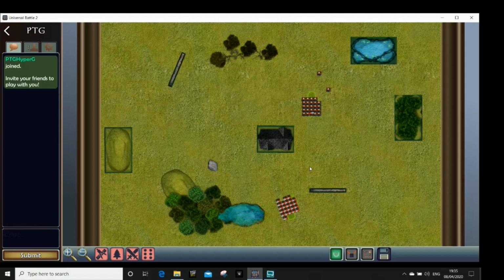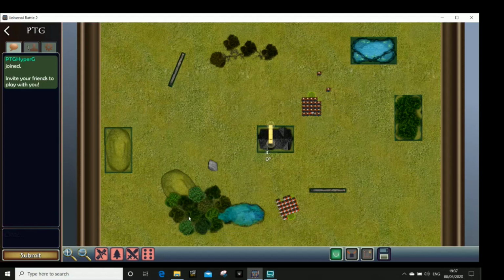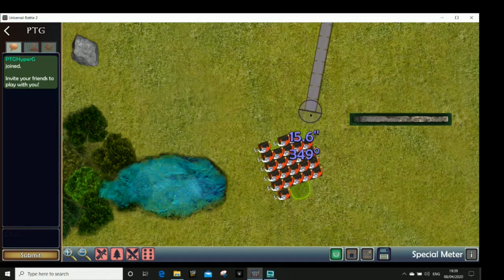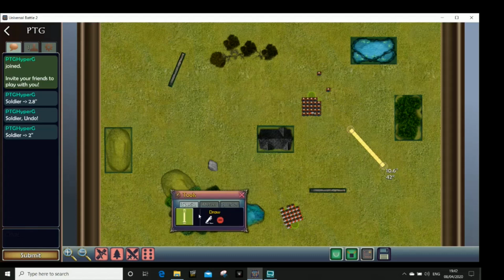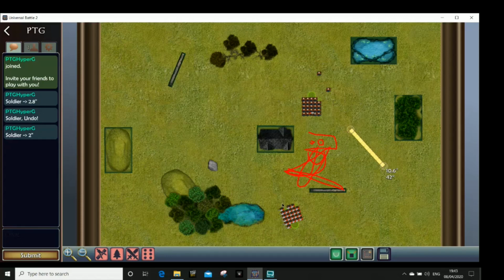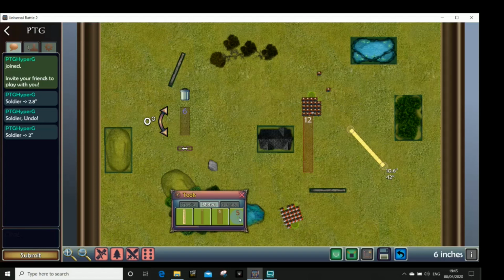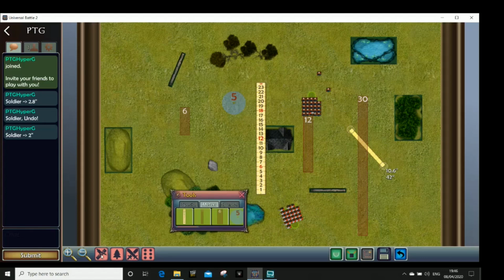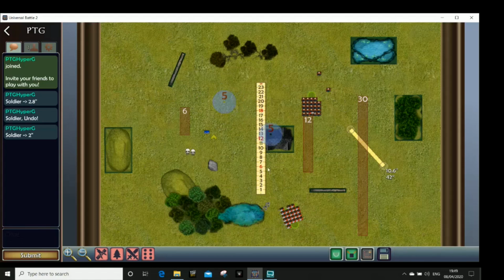Universal Battle 2 (UB2) Tutorial #4 PTG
More tips and tricks from Hyper-G about how to use UB2 as a way to play with toy soldiers online!!!